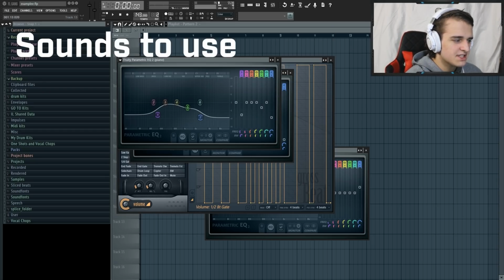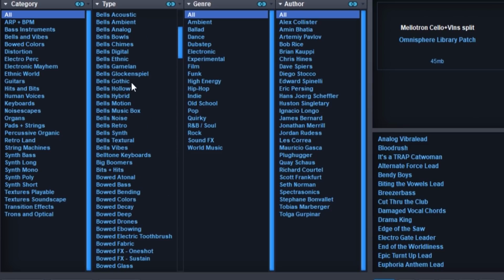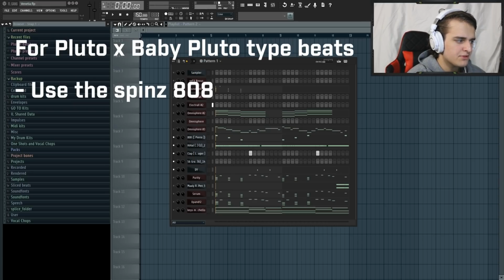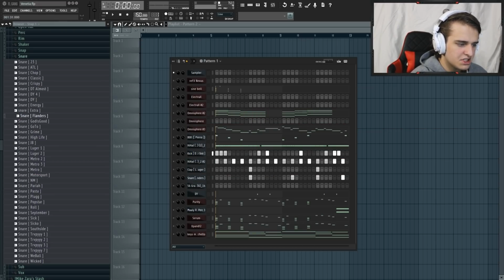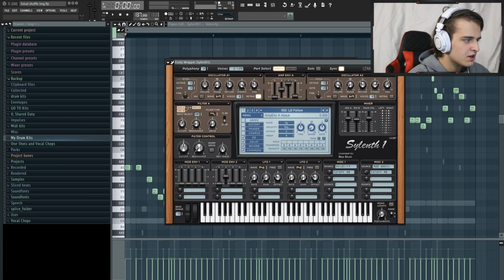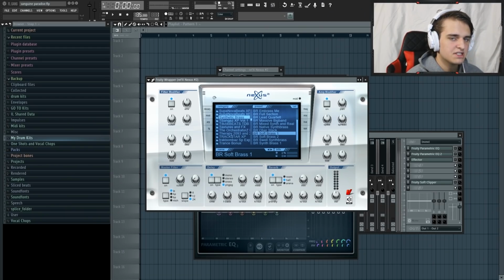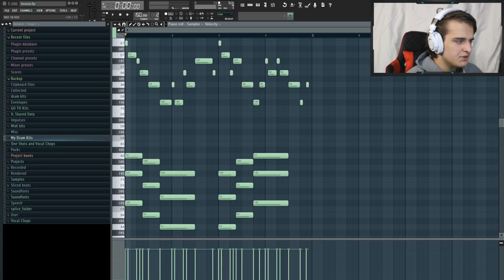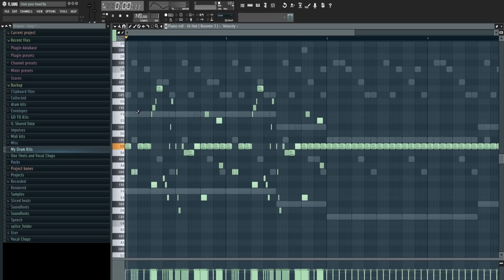How to Make Hyperpop Beats For Lil Uzi | Fl Studio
Hyper pop has been one of the few examples of how trap music is and will always be constantly changing. In This Tutorial, I will be going over everything you need to know to make beats like Brandon Finessin, Oogieman, and other Hyper pop producers. This video will teach you how to make proper melodies, the best drumkits to use, how to make proper drum patterns, the best scales and vsts to use, as well as various beat deconstructions and tips throughout.